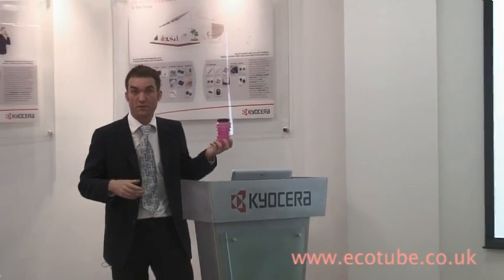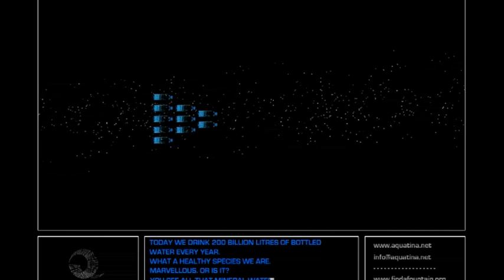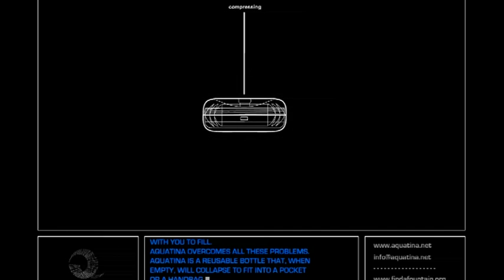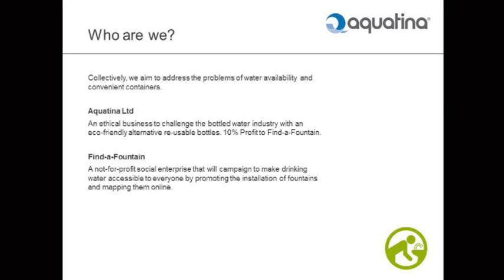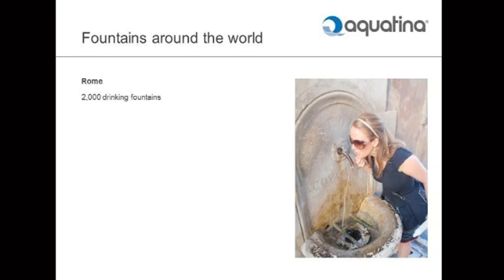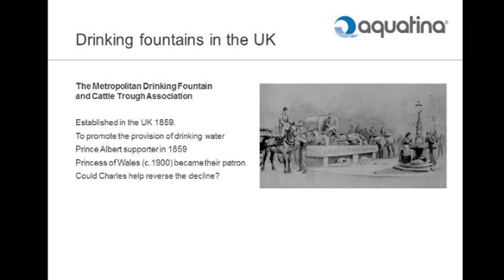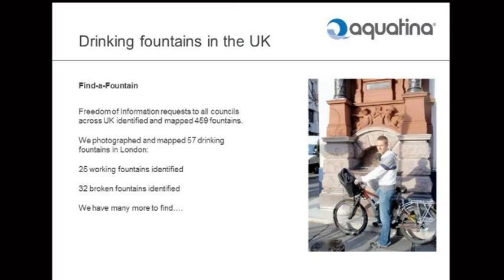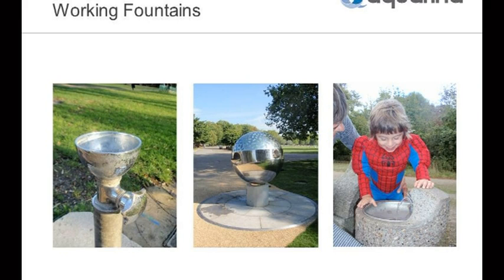The Story of Aquatina & Find a Fountain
Guy Jeremiah introduces Aquatina and their plans to introduce public water fountains across the UK